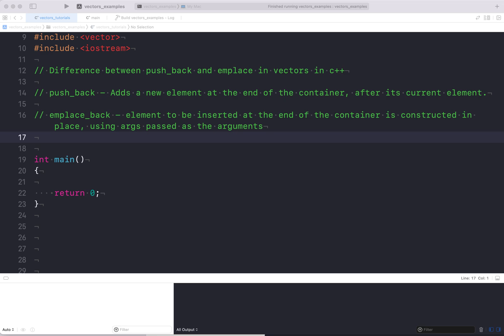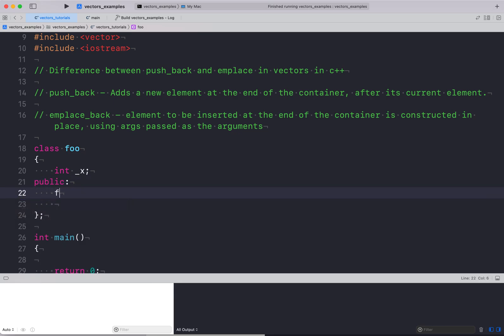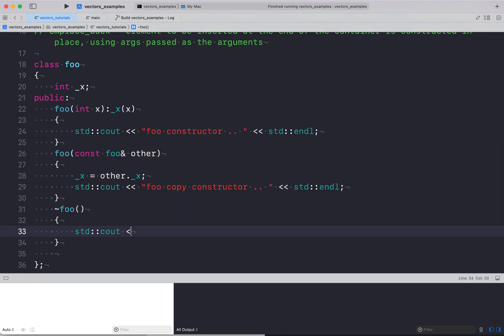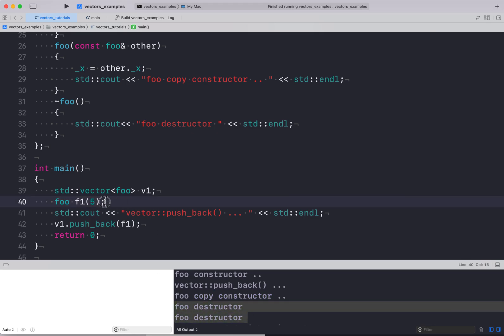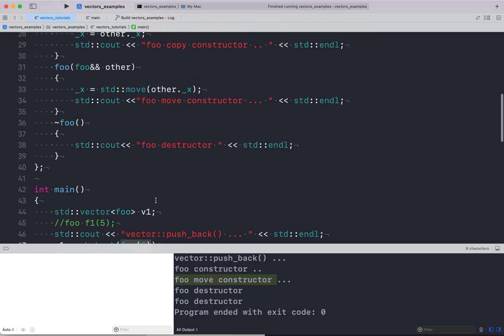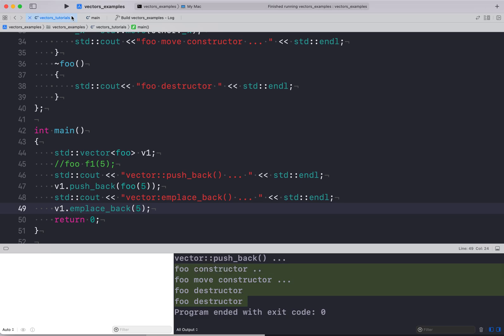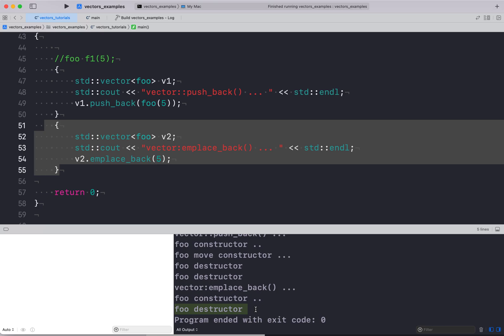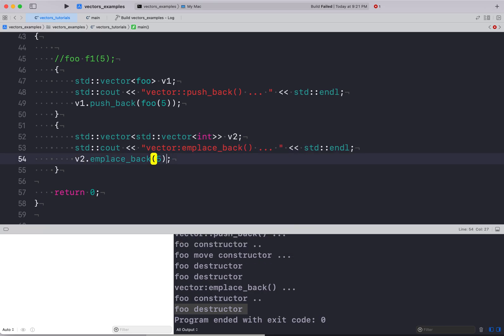vectors push_back Vs emplace_back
Difference between push_back and emplace_back methods in vectors in C++.